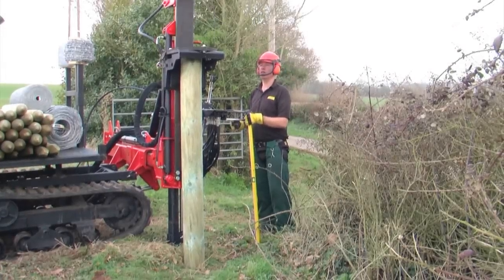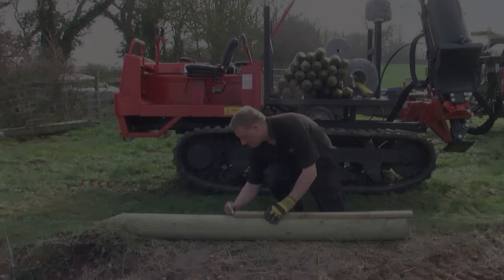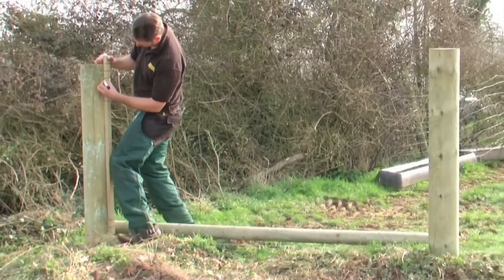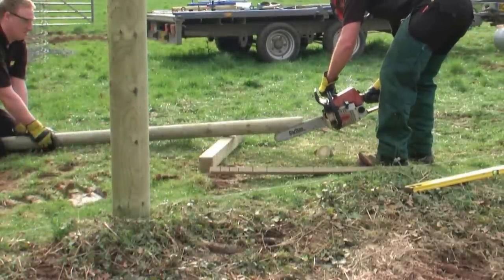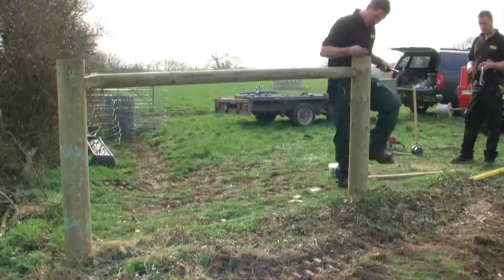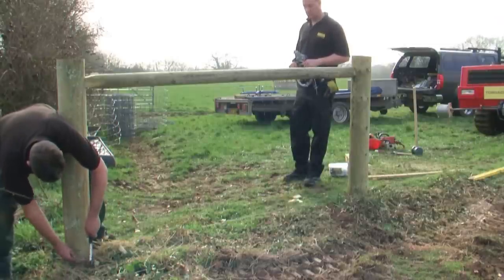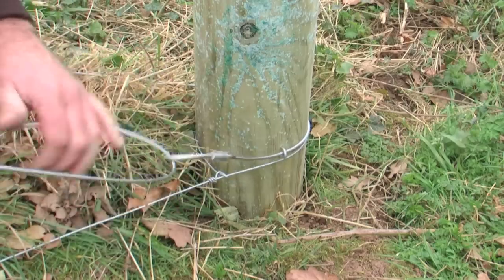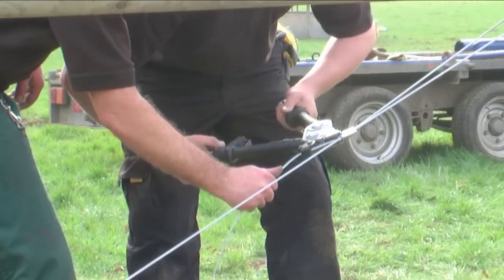How to drive in a strainer and fit box assembly FV